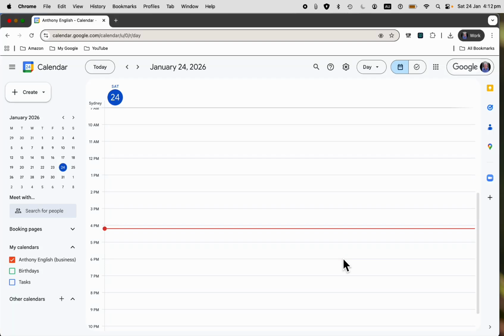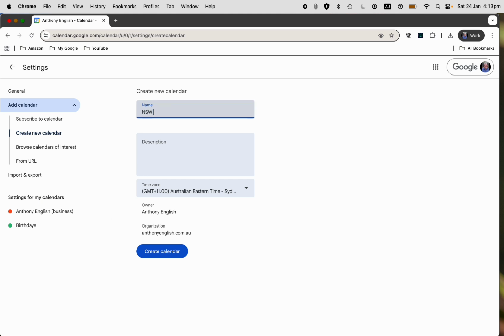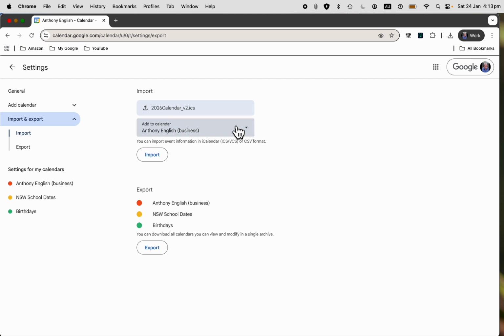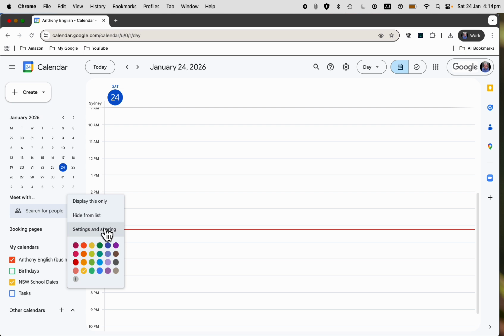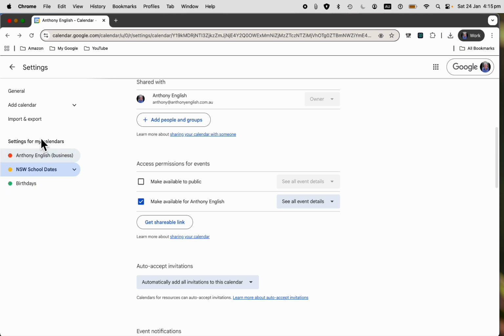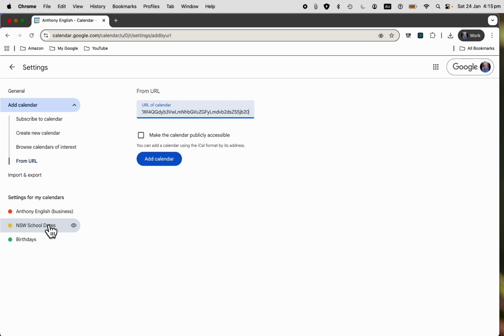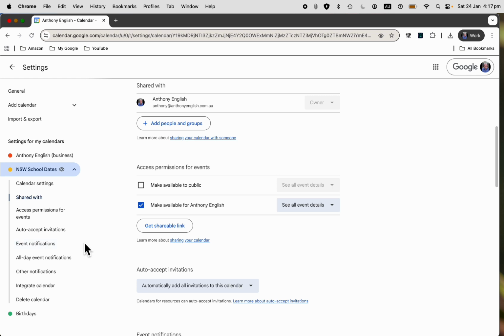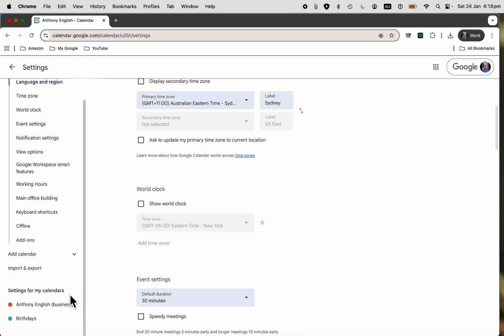How to SHARE a Google Calendar (no more posts or emails about events)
Sick of email or notifying everyone every time you've got a new event?

Give them access to a dedicated Google calendar. When you add a new event, or change details, they can see the updates.

Here's how to:
✅ create a Google calendar
✅ share a calendar
✅ delete the calendar

You can make the Google calendar separate from your own personal calendar, so people only see the special calendar you've created.

This is perfect for sports teams, team managers, volunteer associations.

Create and share a calendar with your team

Do you want to create a separate Google Calendar and share it with others without exposing your primary calendar? In this step‑by‑step tutorial, I show you how to create a new calendar, import events (ICS file), share it with a link, and how other people can subscribe to it in their own Google Calendar.

Whether you are running a sports team, school group, parish, or club, this video will help you set up a shared calendar that stays updated whenever you add or change events.

📅 In this video you’ll learn:

How to create a brand‑new Google Calendar

How to import events from an ICS file into the correct calendar

How to share a single calendar (without sharing your primary calendar)

What sharing and visibility options mean (busy only vs full details)

How to delete a calendar when you no longer need it

⏱️ CHAPTERS
0:00 Intro – why use a shared Google Calendar
0:30 Create a new Google Calendar
1:15 Import events from an ICS file
2:10 Share only the new calendar (not your primary calendar)
2:55 Get a shareable link for your calendar
3:25 How others subscribe using “From URL”
3:55 Update events and automatic syncing
4:15 Calendar permissions, visibility and notifications
4:30 Delete the calendar when you’re finished